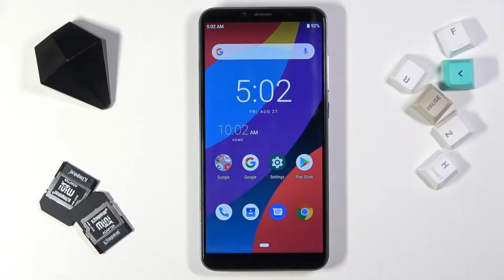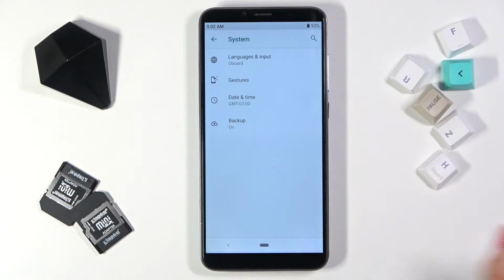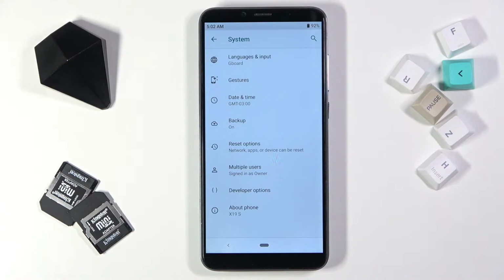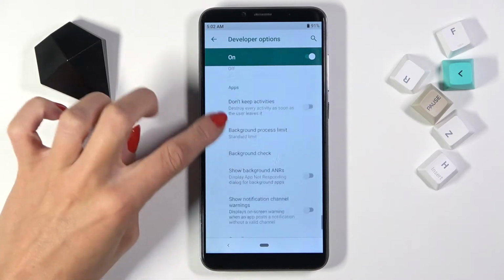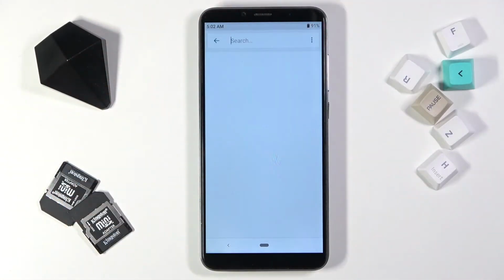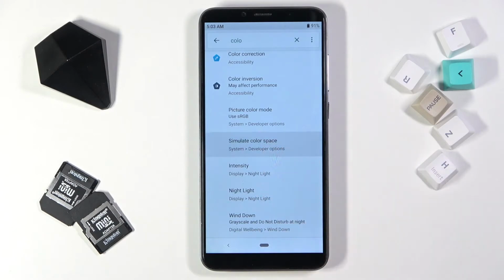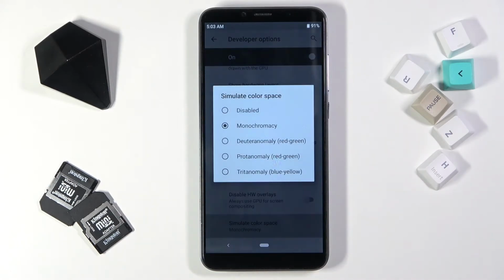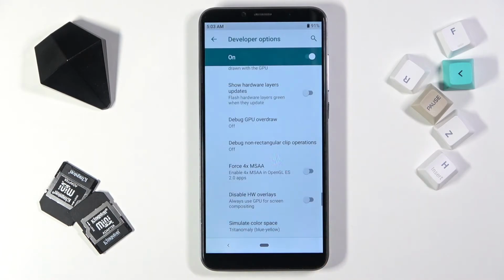How to Simulate Color Space in CUBOT X19 S – Change Menu Colors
Learn more about CUBOT X19 S
Would you like to check how the entire CUBOT X19 S will look like in monochrome colors? Or maybe you want to apply the colors deuteranomaly, protanomaly or tritanomaly? We're here to show you a hidden but cool option that will allow you to completely change the colors on your CUBOT device. For example, if you choose a monochrome color, then literally everything will turn to black and white - photos, applications and the entire menu. Let's follow all the steps shown and easily simulate the color space in your CUBOT device.

How to simulate color space in CUBOT X19 S? How to change colors in CUBOT X19 S? How to change menu colors in CUBOT X19 S? How to set menu monochromatic in CUBOT X19 S? How to set menu deuteranomaly in CUBOT X19 S? How to set menu protanomaly in CUBOT X19 S? How to set menu in tritanomaly in CUBOT X19 S? How to select menu color in CUBOT X19 S? How to make everything black and white in CUBOT X19 S? How to simulate colors in CUBOT X19 S?